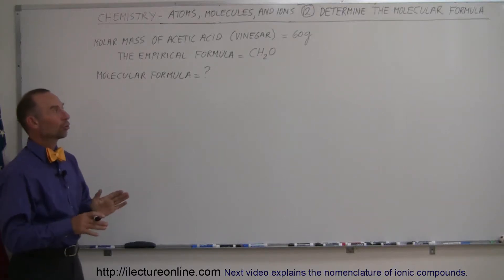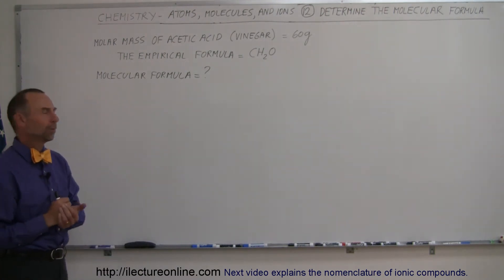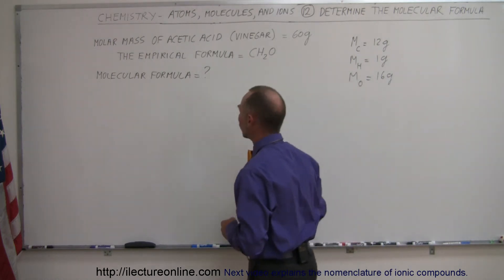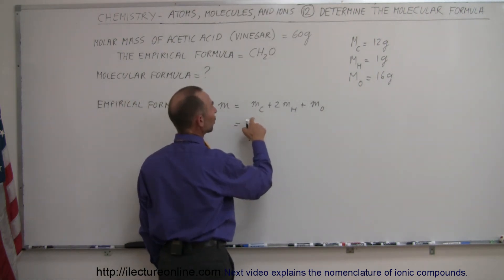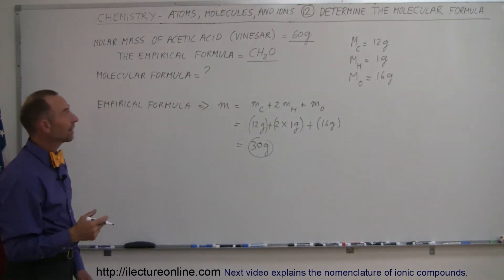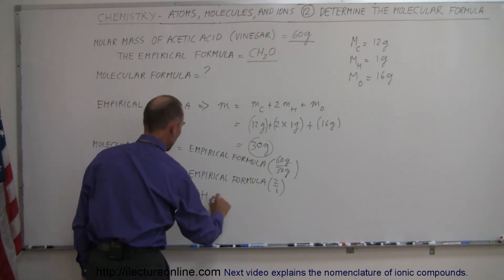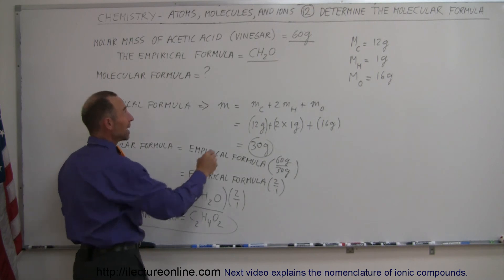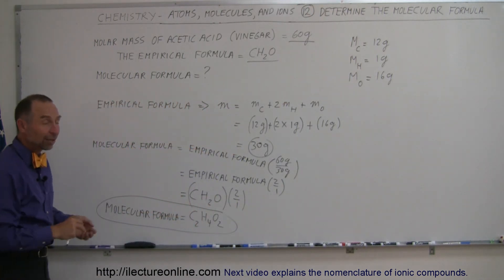Chemistry - Atoms, Molecules, and Ions (12 of 23) Determining the Molecular Formula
In this video I will show you how to find the molecular formula=? when given the empirical formula.